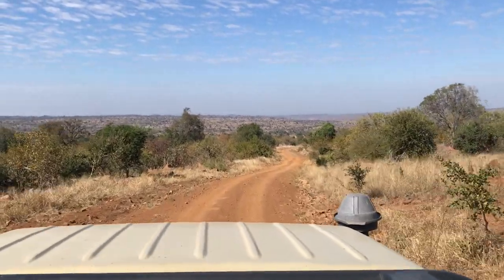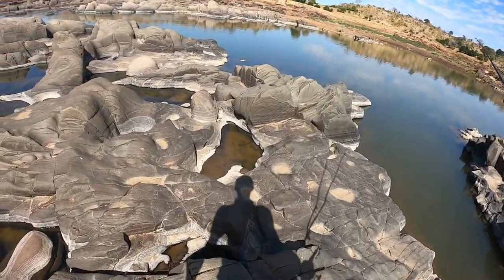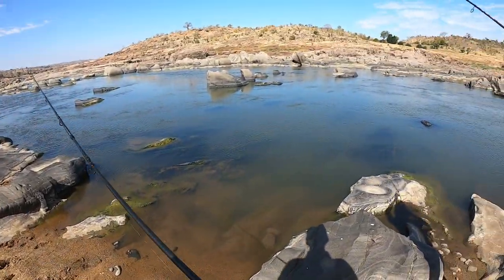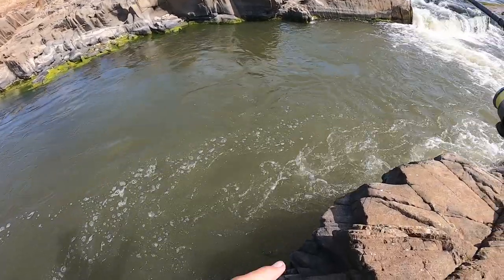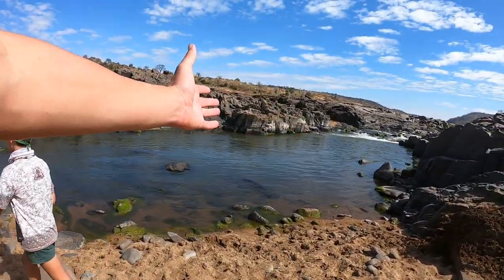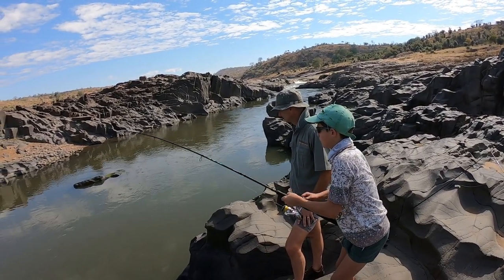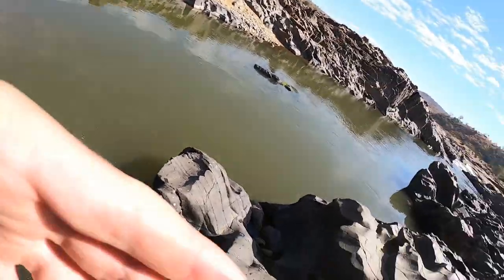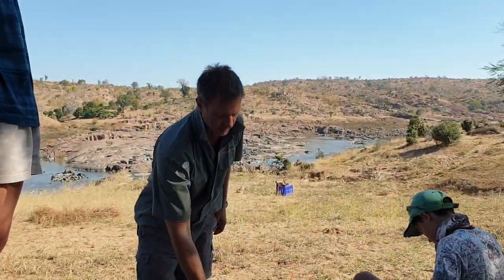Camping and Tiger Fishing the Runde Gorge Gonarezhou National Park (Episode 1) July 2020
In this episode of This is Africa Outdoors we travel to Gonarezhou National Park, in the southeast of Zimbabwe. We arrive, set up, and start Tiger Fishing! Before long we hook up to some decent Tiger Fish, as well as a Huge Sharptooth Catfish. In the next episode, we camp the night and continue fishing, so be sure to see episode two when it is released!